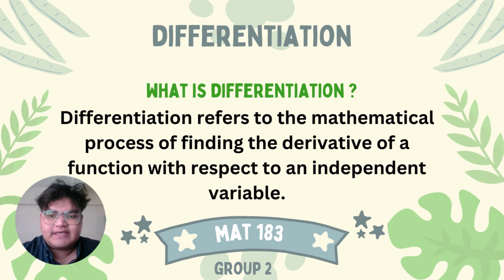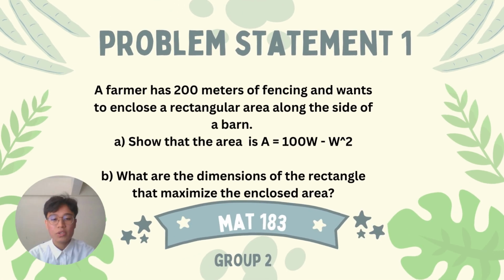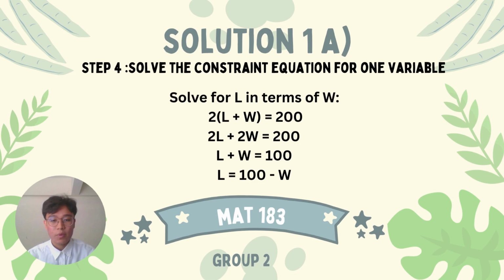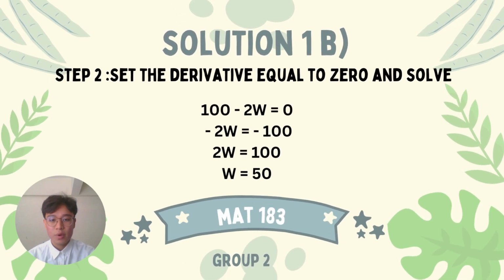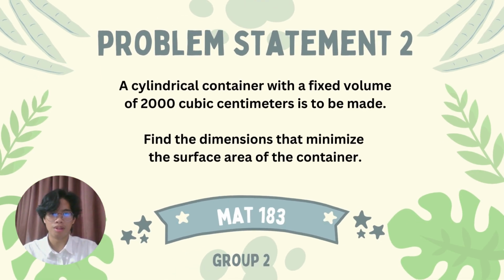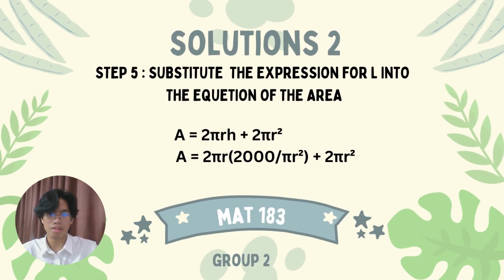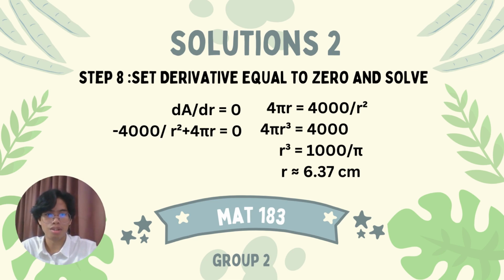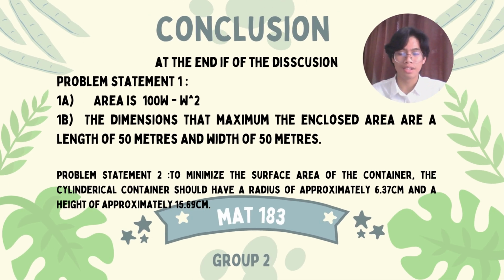VIDEO ASSIGNMENT MAT 183 : MAXIMUM AND MINIMUM PROBLEM OF DIFFERENTIATION ( GROUP 2)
CLASS NAME : A4AS120219
GROUP NAME : GROUP 3
STUDENT NAME : SHAZWAN BIN SHARUDDIN (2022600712)
                                FAITH HAIQAL BIN MOHD DINO (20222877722)
                                MUHAMMAD MUADZAM SYAH BIN MOHD YATIM                                            (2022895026)